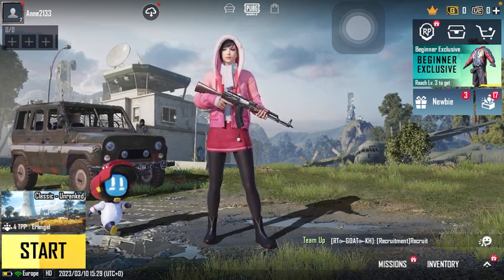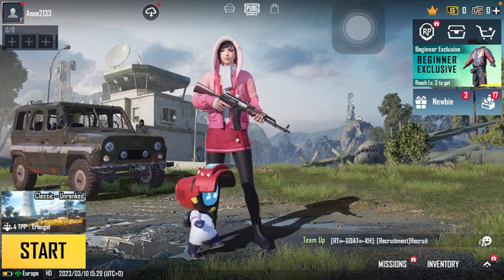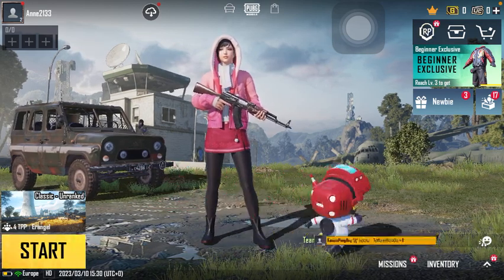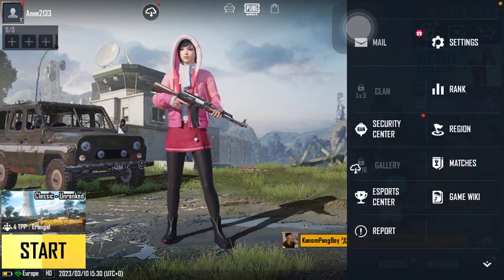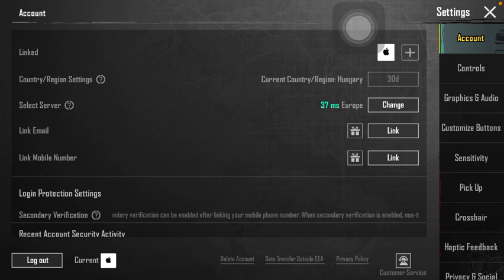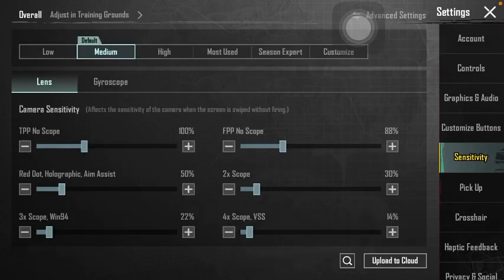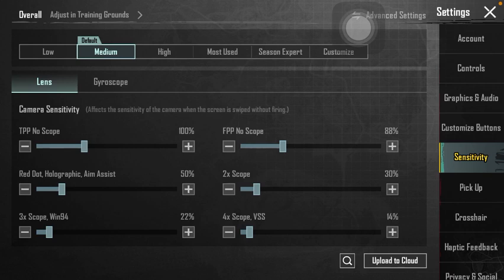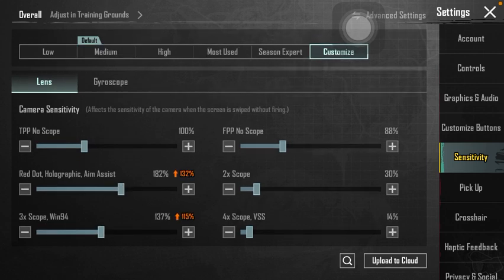How to set lens sensitivity options on PUBG Mobile?